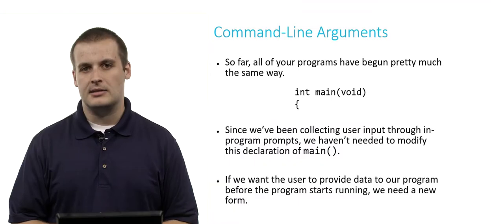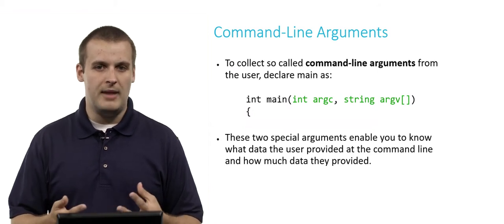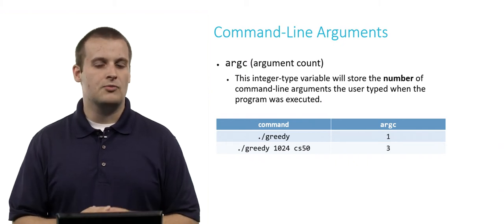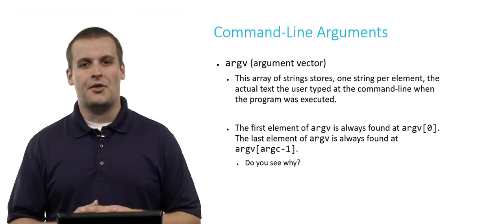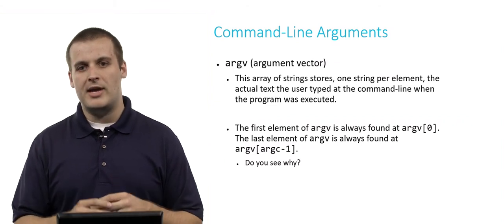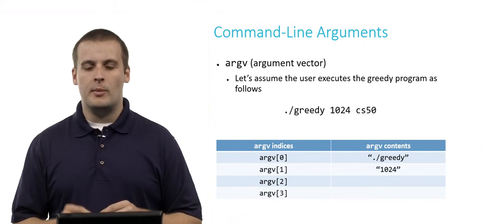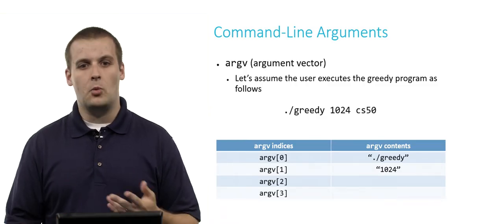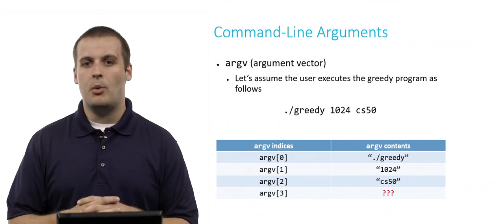Command Line Arguments - Week 2 - Shorts